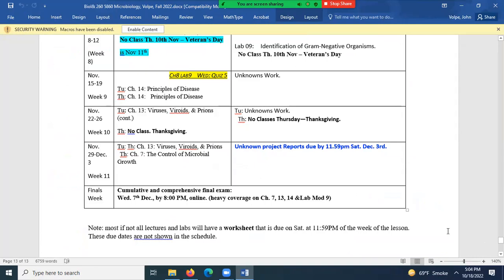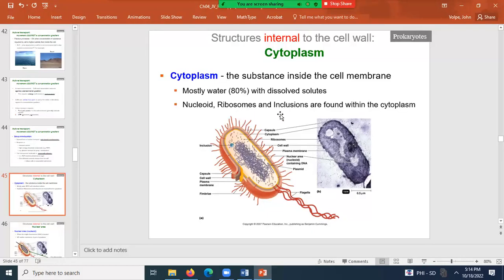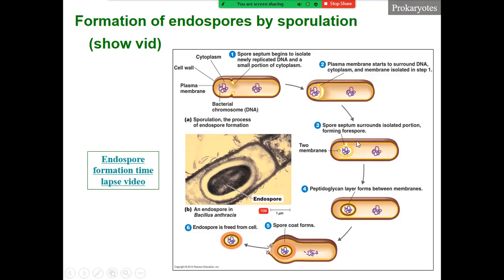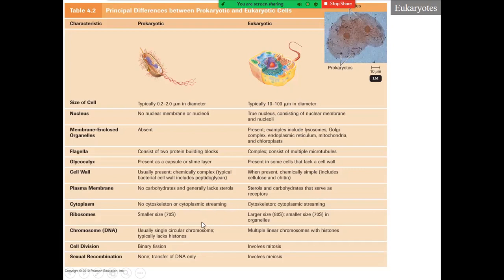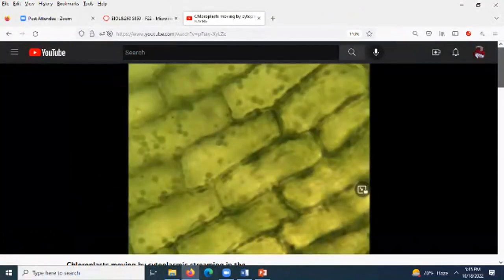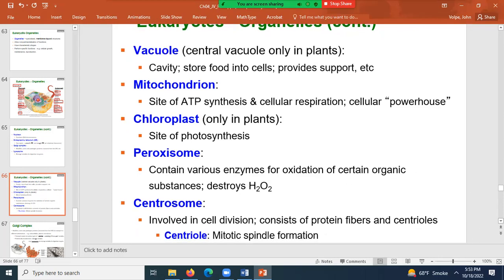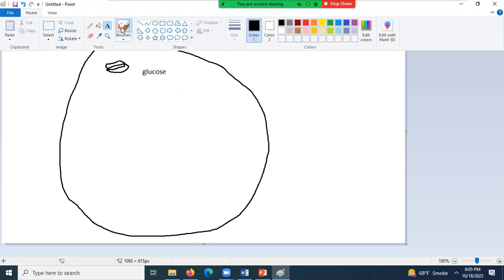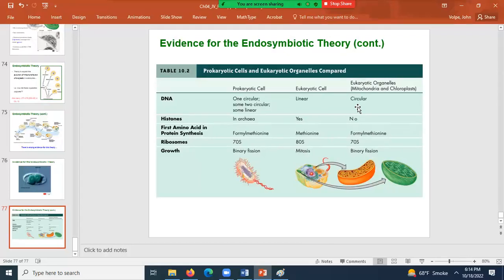2022 10 18 17 01 08 Micro Lecture